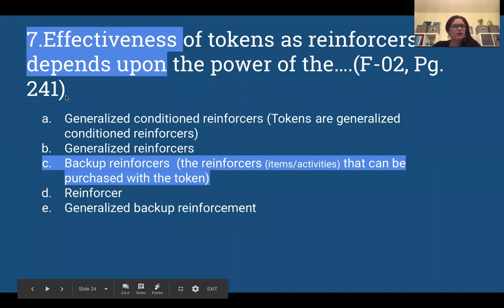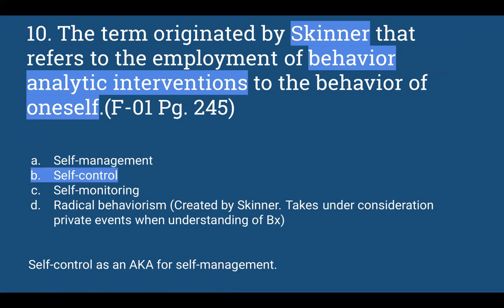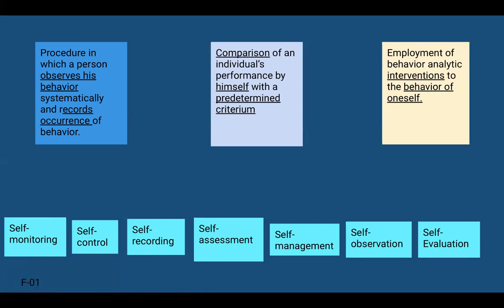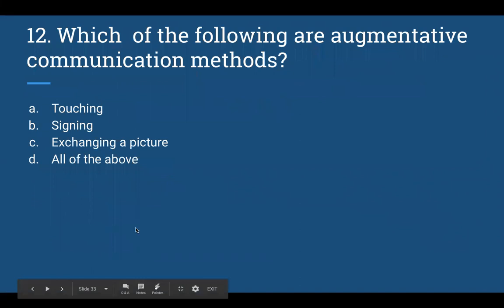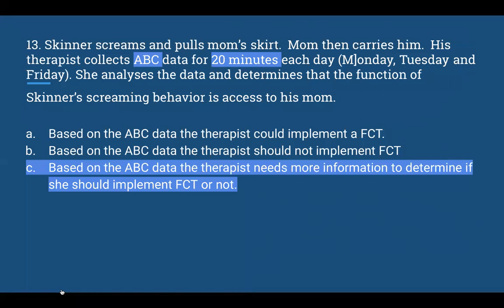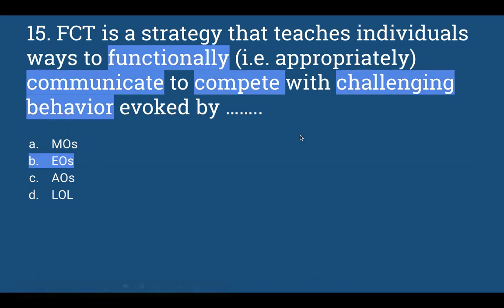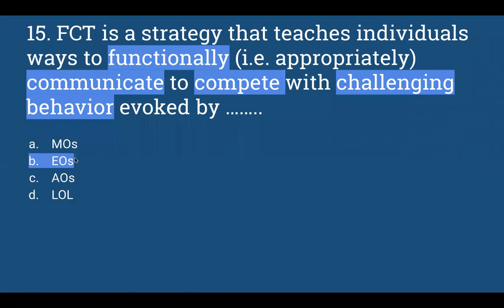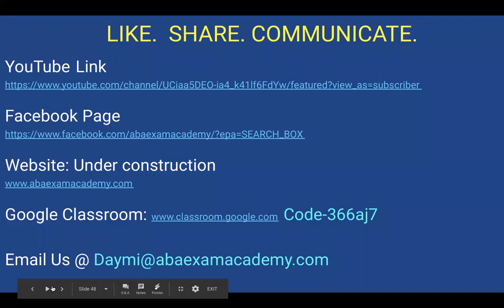Mock questions! Part 2 (BACB Task list section F) By Yenisbel Hernandez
We go over parts of task list F and answer mock questions.